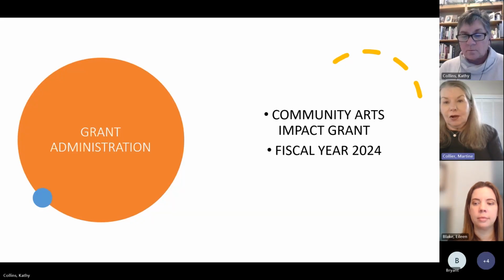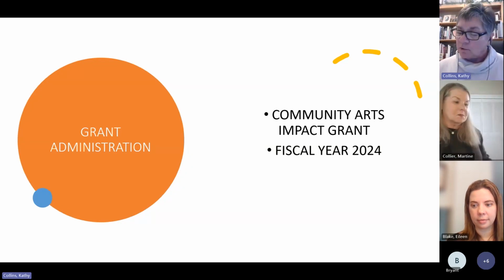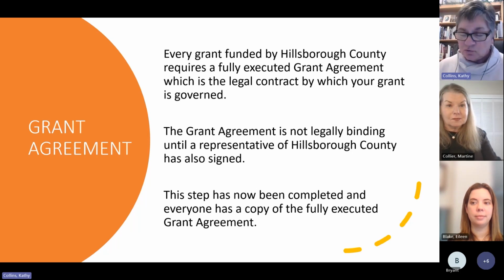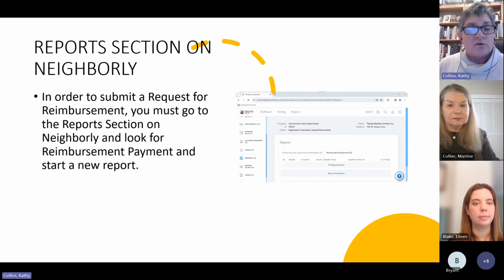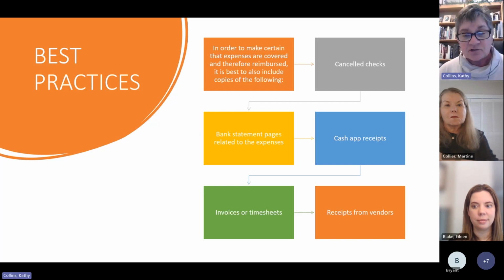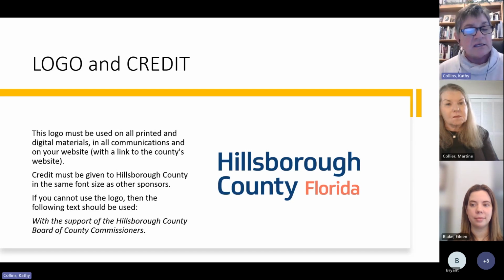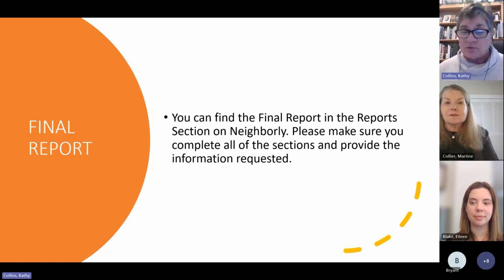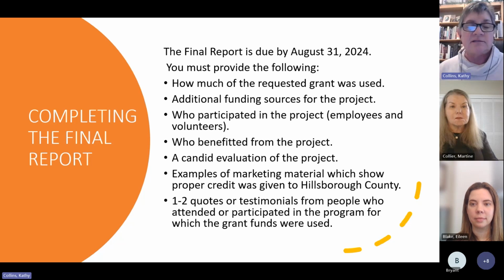Community Arts Impact Grant Workshop FY24 - 01.03.2024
The Official Hillsborough County, Florida Government YouTube channel is powered by Hillsborough Television (HTV), find more of our programming at these outlets:

Frontier - Ch. 22
Spectrum - Ch. 637

By commenting in this forum, you give Hillsborough County (and the Tampa-Hillsborough County Public Library System) the right to reproduce, distribute, publish, display, edit, modify, and create derivative works from, and otherwise use, your submission for any purpose in any form and on any media.
Advertisements or solicitations
Repeated instances of the same post (spam)
Malicious links
Material that infringes on the rights of any third party, including intellectual property, privacy or publicity rights
Personal attacks against others, including Commissioners or staff members
Sensitive materials including, but not limited to: illegal activities, gambling, sexually explicit materials, weapons, drugs, violence, inappropriate language, racial, discriminatory comments, defamatory statements, partisan political positions, and religious positions.